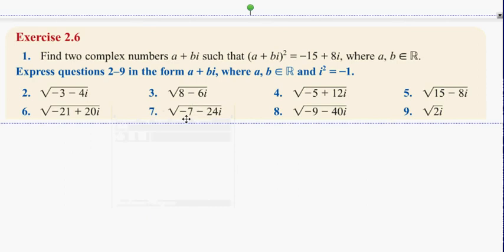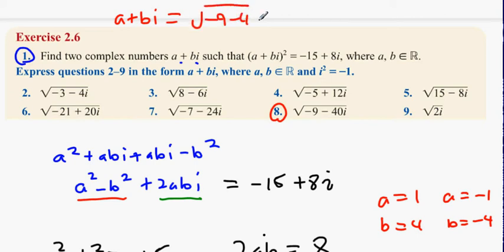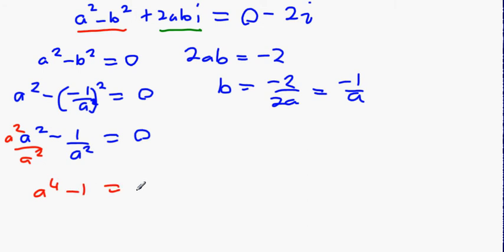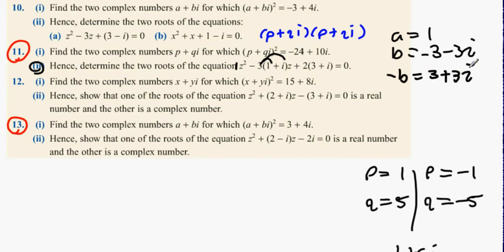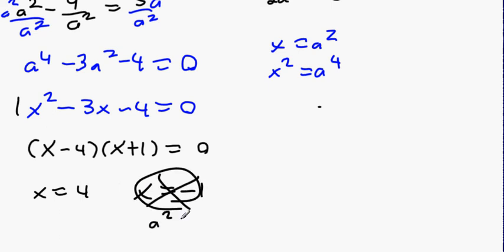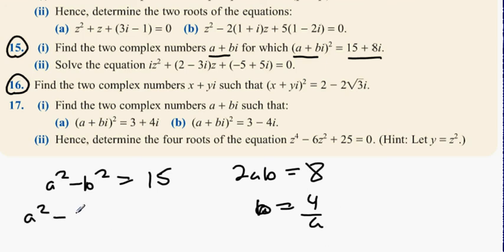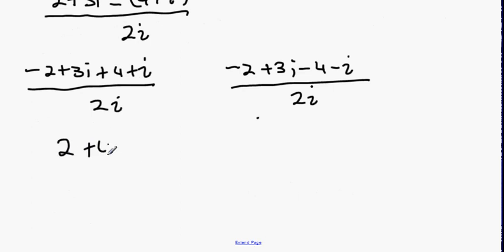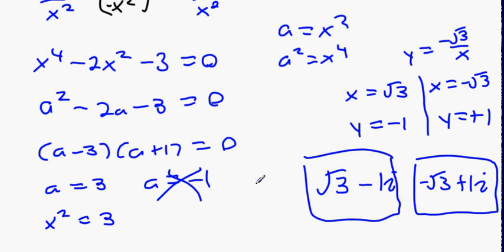6th complex 2 6 q1q8q9q11q13q15q16